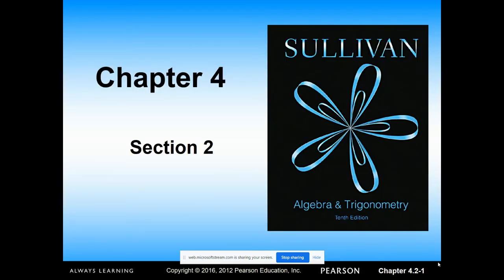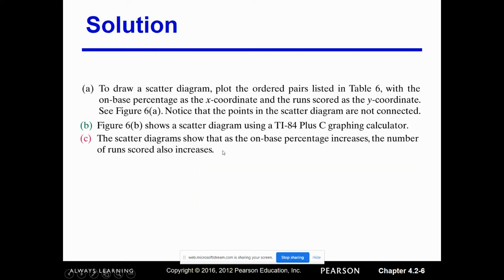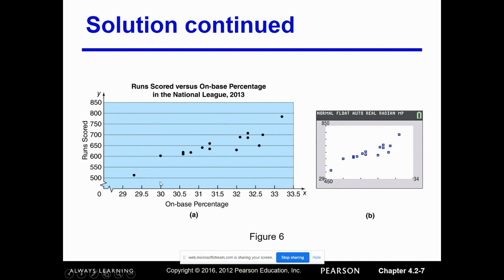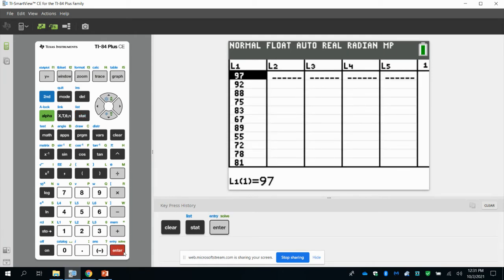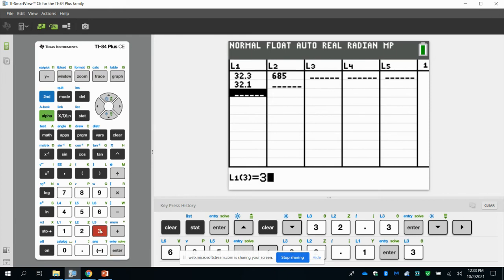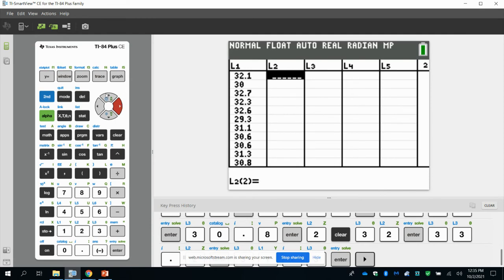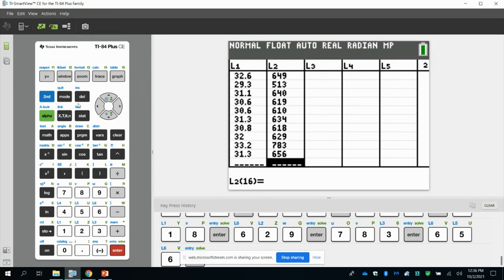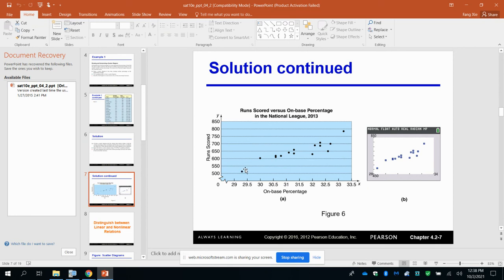4.2 Building Linear Models from Data Part1